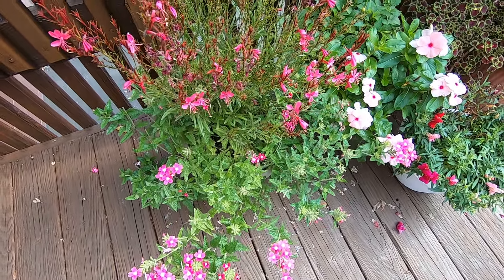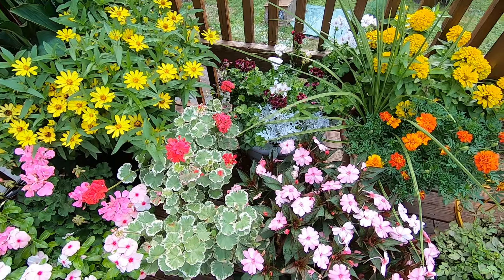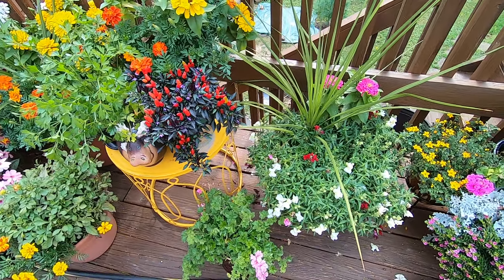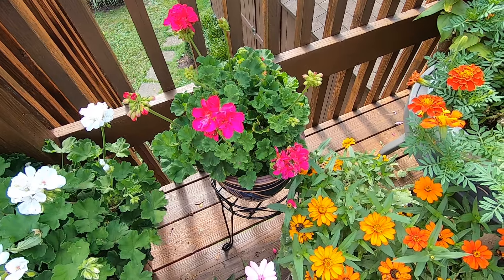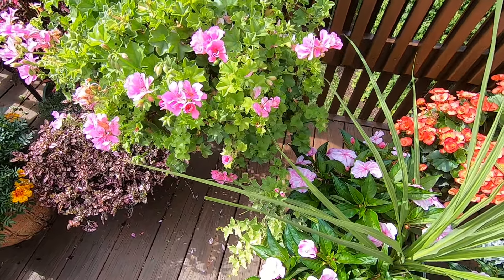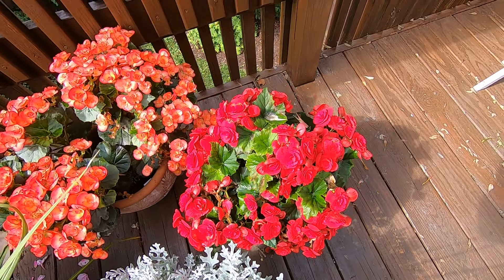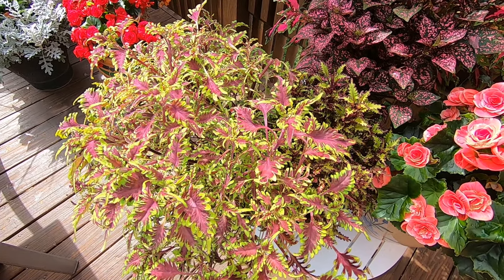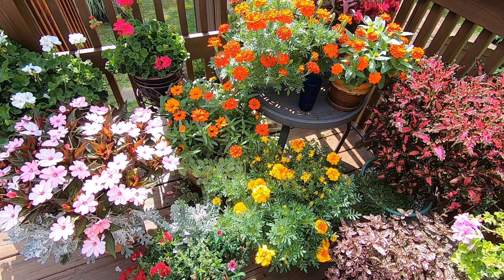50 Beautiful Flower Pots on a Deck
Sunday morning stroll through beautiful potted flowers! These flowers were planted at the end of May, once danger of frost had passed. Flower favorites include Ivy Geraniums, Rieger Begonias, Zinnias, New Guinea Impatiens, Marigolds, Sunpatiens, and other colorful annual flowers, as well a chef's garden of Basil, Chives and Parsley. The flower pots were filled with PRO-MIX BX with Mycorrhizae (a beneficial fungus), get watered daily, and fertilized once a month with Osmocote 'Flower & Vegetable' 14-14-14 slow-release fertilizer pellets. Video was recorded with a GoPro Hero7 at the 1080HD setting.